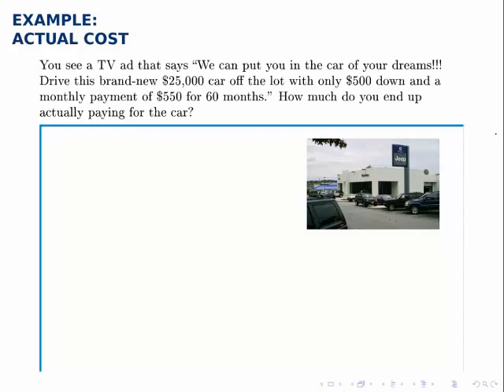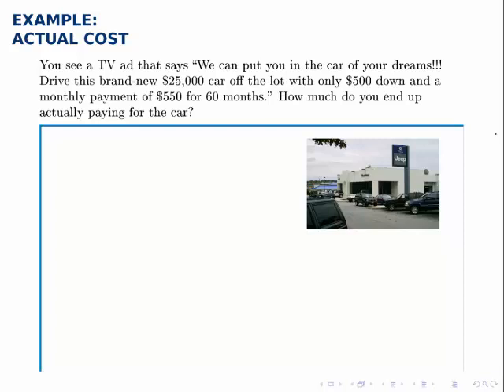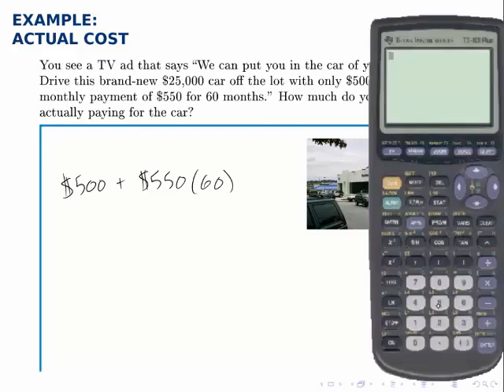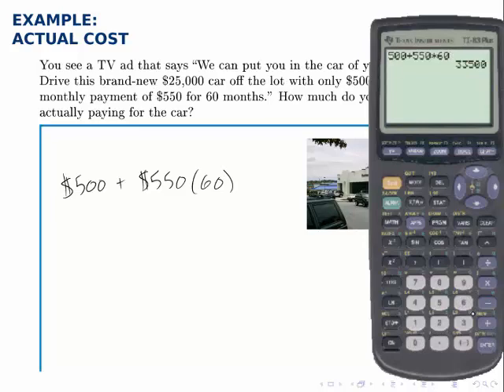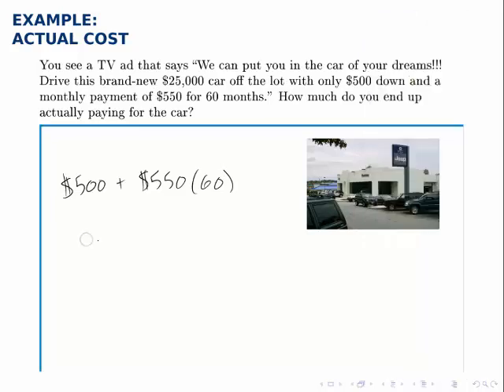Finance Example: Actual Cost of a Car Loan